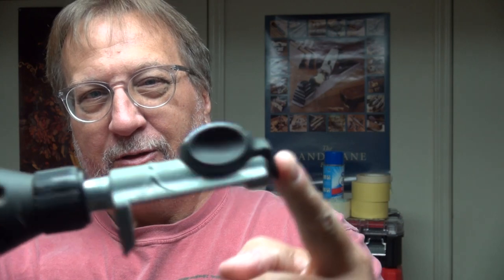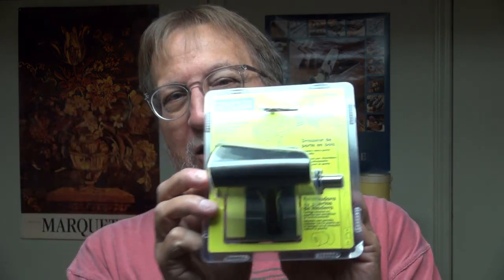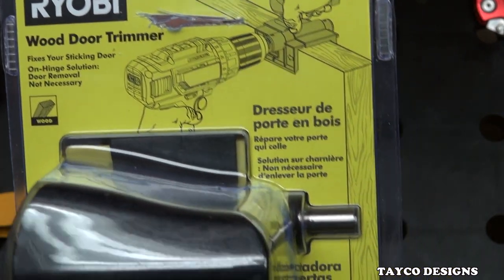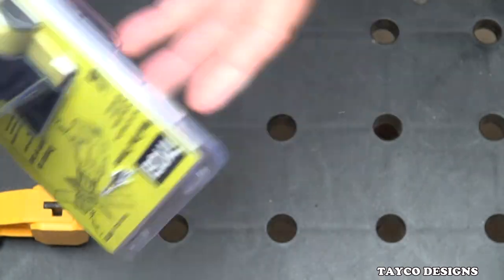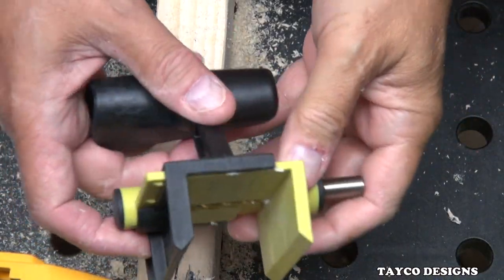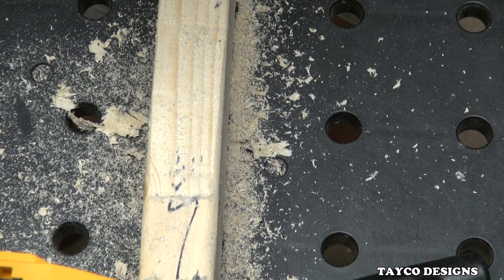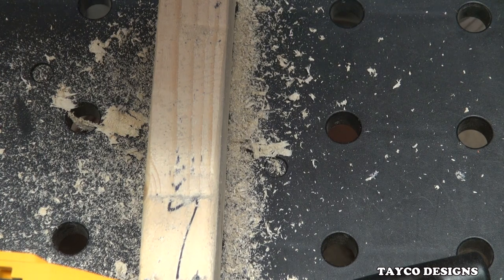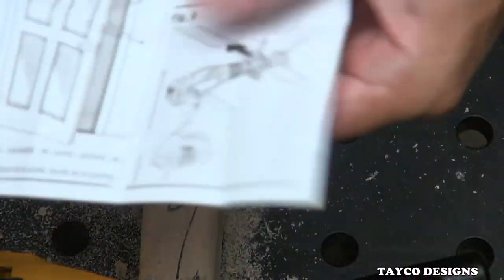Ryobi Door Trimmer Will Be Paid For In The First Time Using It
The RYOBI Wood Door Trimmer is the perfect solution for frustrating sticking doors. This unique trimmer requires only a standard drill, no additional materials, to shave off excess material along your door. Removing up to 1/32" per pass on 1-3/4" & 1-3/8" size doors, this trimmer is the best solution for most wooden sticking doors. This fast, easy solution prevents the need to pull out bulky sanders or planers. Best of all, your wood door can stay on-hinge, cutting your project time and effort in half.

Quick and easy solution for sticking doors
Door removal not necessary with this tool
Attaches to any standard drill for convenient use
Works on 1-3/4" & 1-3/8" size doors
Removes up to 1/32" per pass No need for bulky sanders and planers